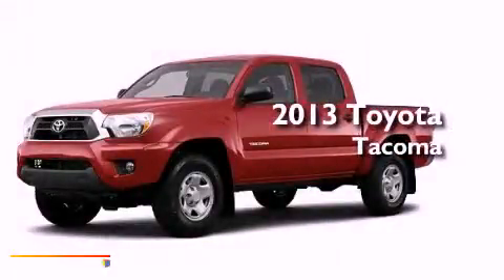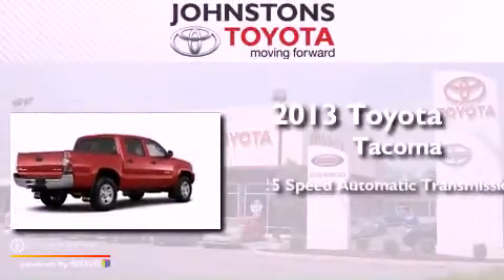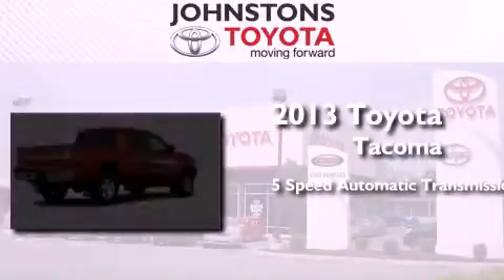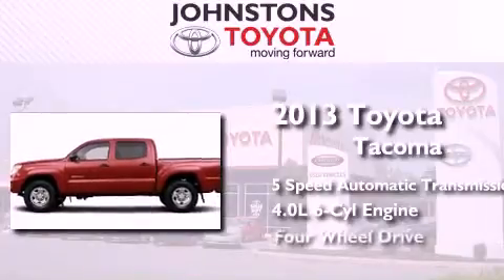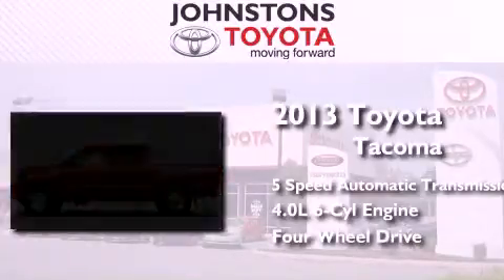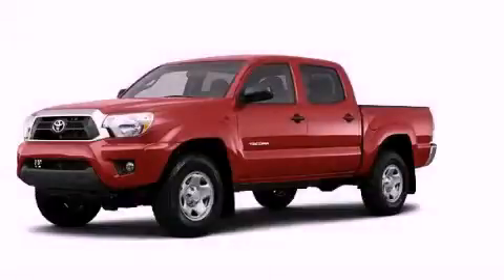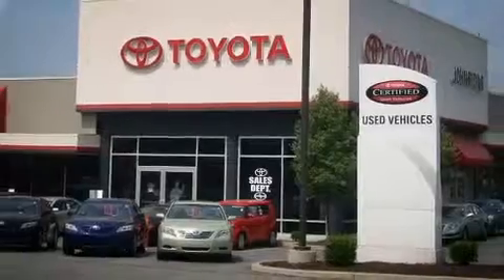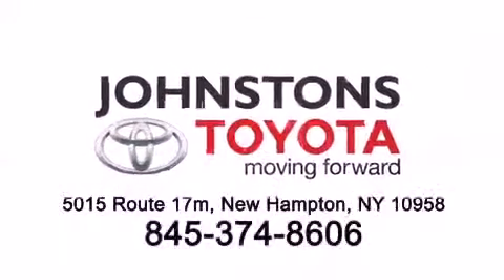2013 Toyota Tacoma Middletown NY 10958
Year : 2013
 Make : Toyota
 Model : Tacoma
 Engine : Gas V6 4.0L/241
 Trans . : Automatic
 Exterior : Barcelona Red Metallic
 Miles : 2
 Interior : Graphite
 Stock : 130251